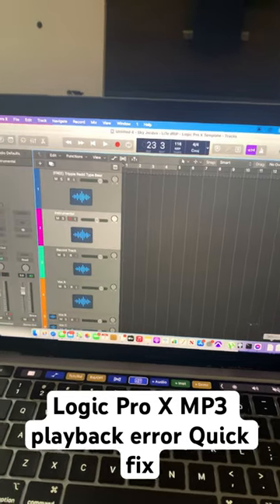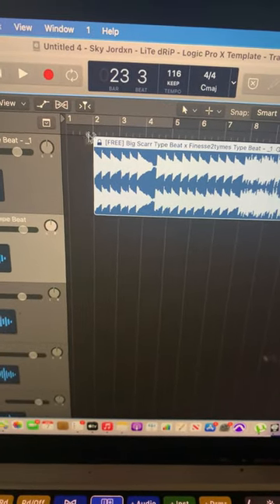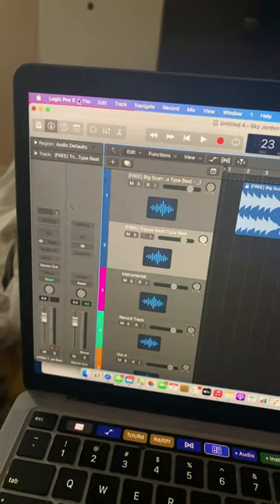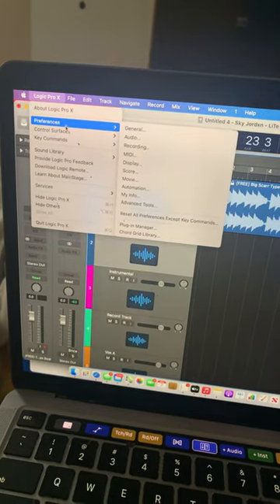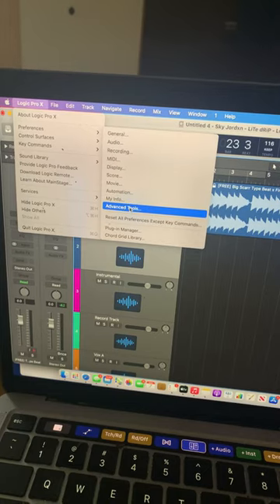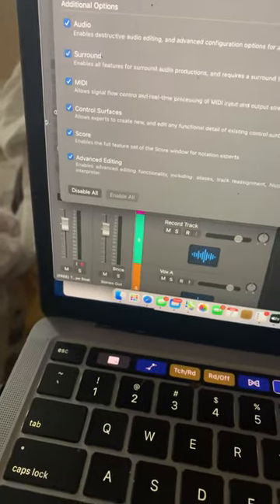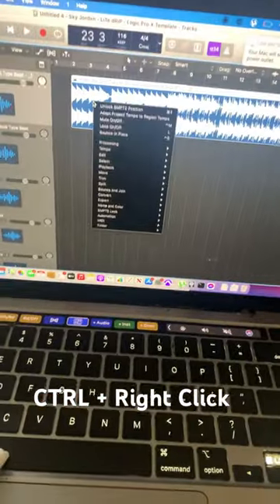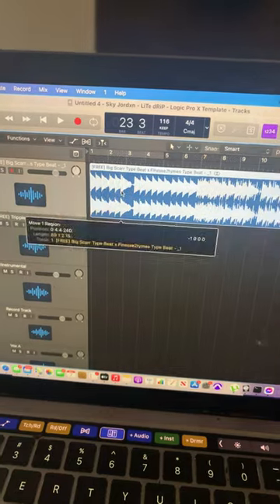How to fix MP3 audio imports on Logic Pro X (simple fix) playback speed error, won’t load file